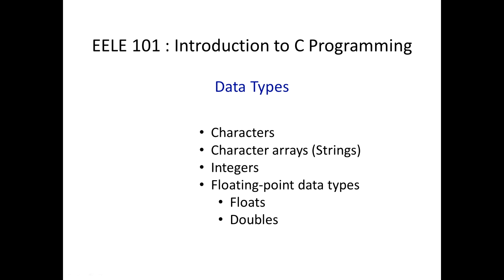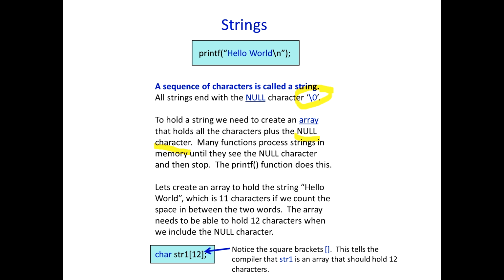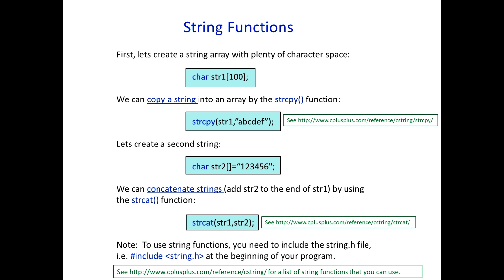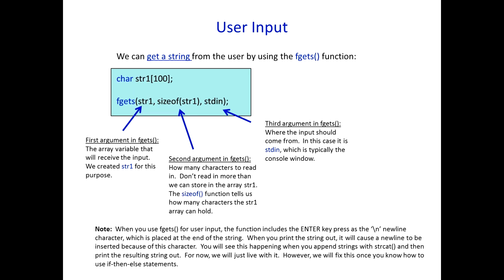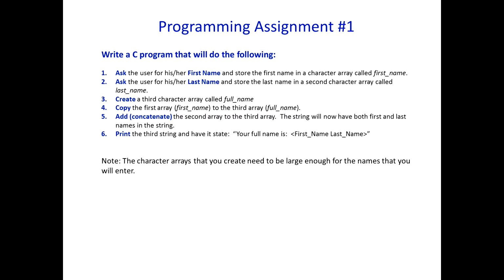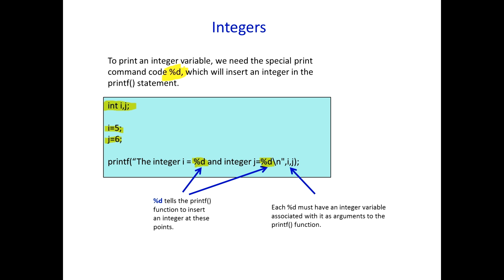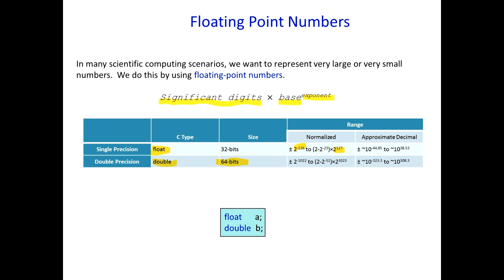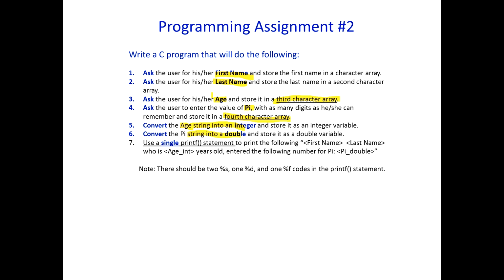EELE101 2014 Week 2 : Data Types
This is the Overview of the C programming part of EELE 101 at Montana State University.
EELE 101 is the introductory course for the Electrical and Computer Engineering Department at MSU.